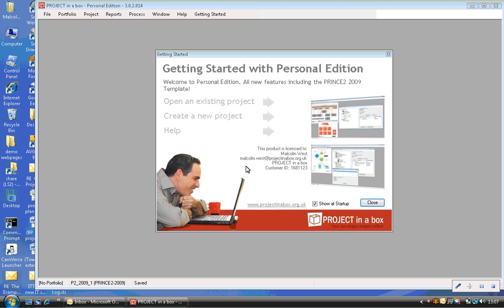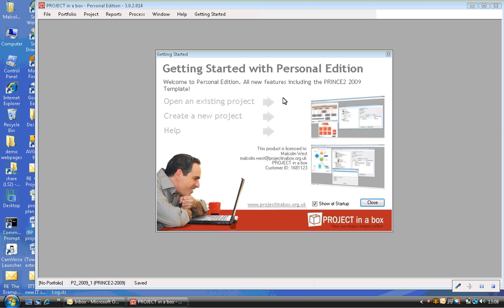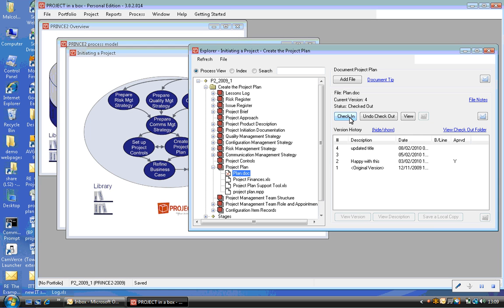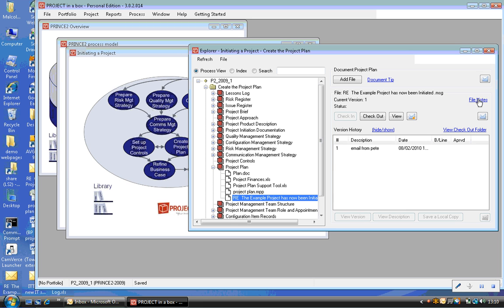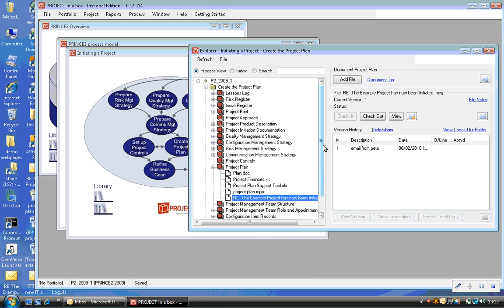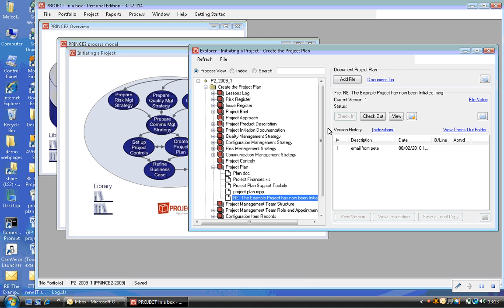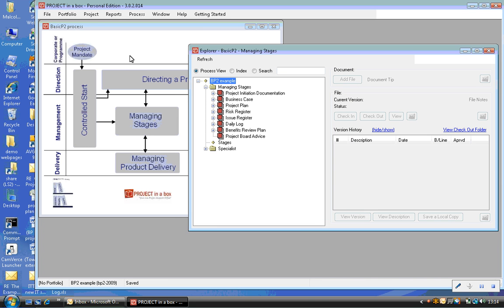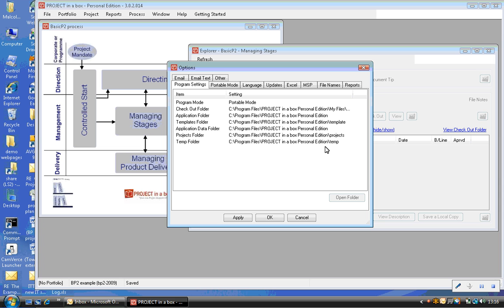Personal Edition version 3.0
Video tour introduction to PROJECT in a box Personal Edition, fully portable psonal project methodology tool also providing reporting and email integration capabilities